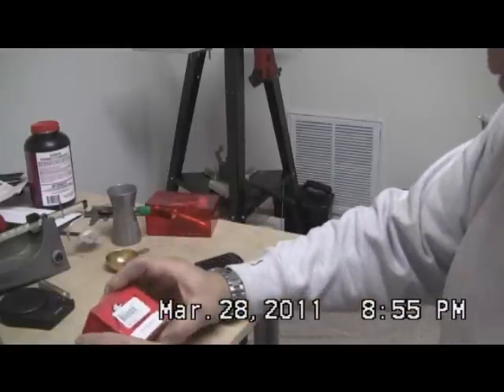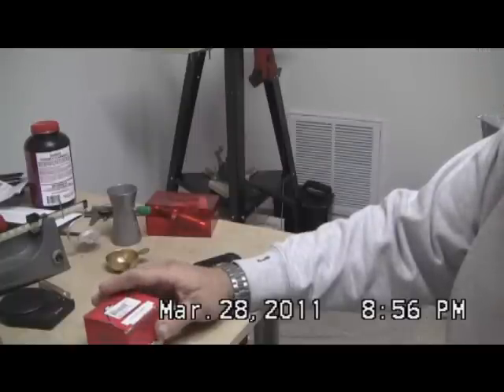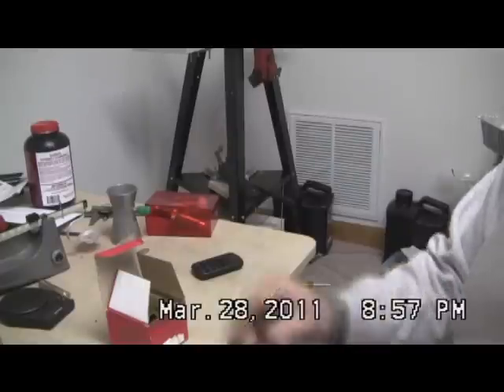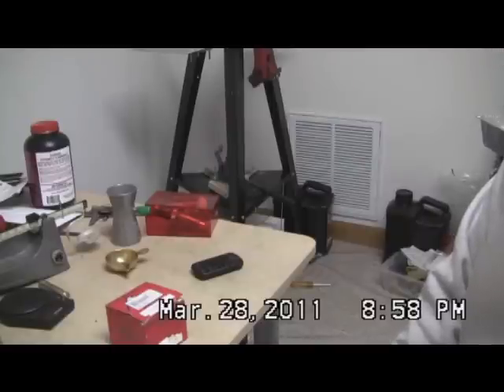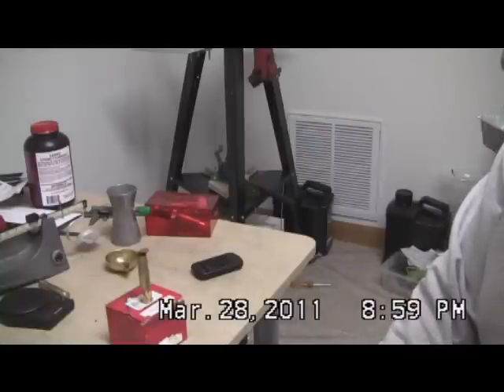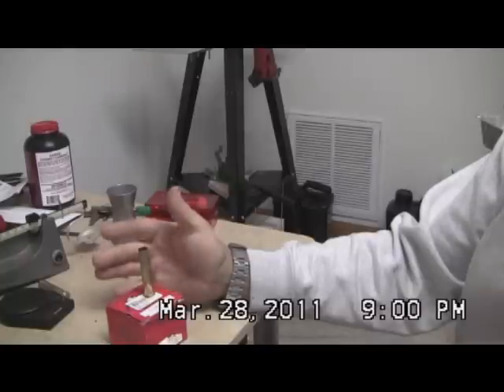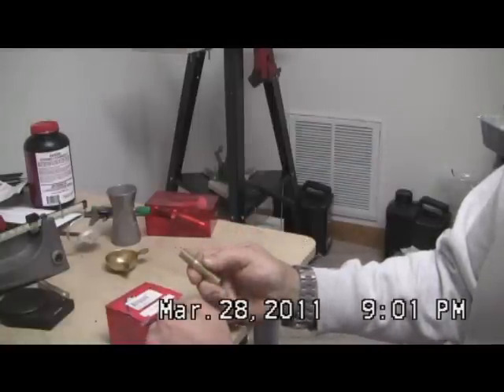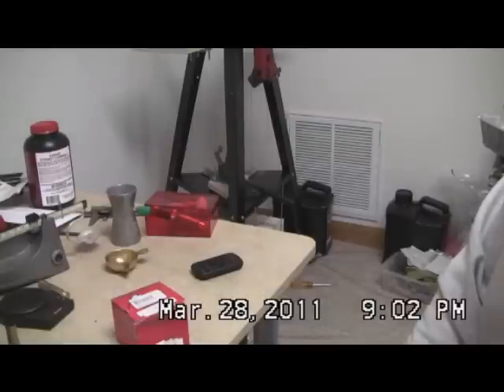Reloading 43 Mauser Part 1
Reloading 43 Mauser 11.15X60Rmm Part 1 the Brass